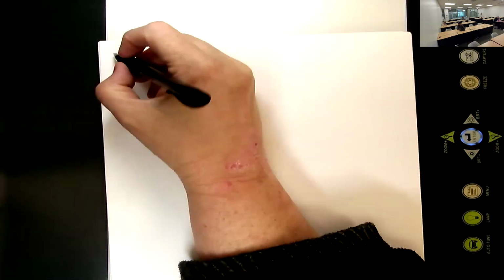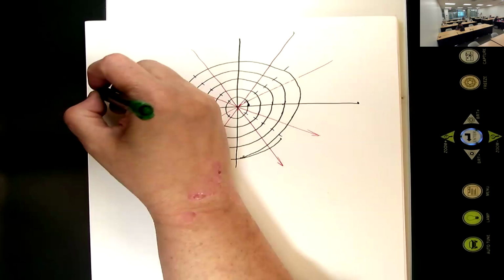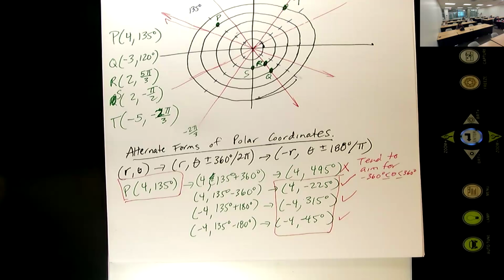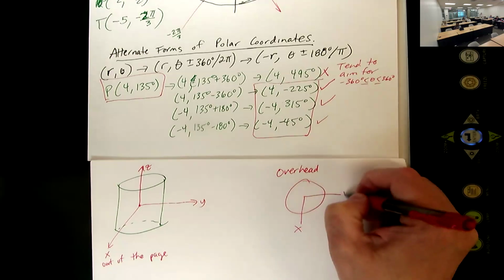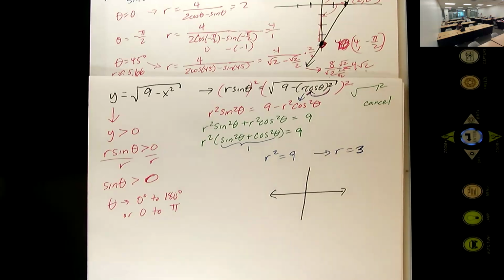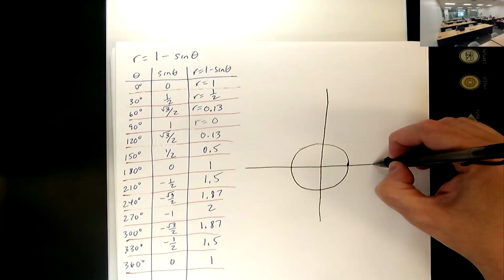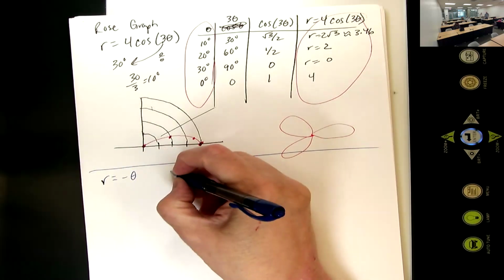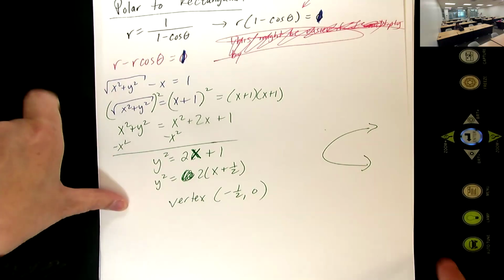Math 054 PreCalc B Fall 2024 8.7 Polar Coordinates, Equations, and Graphing